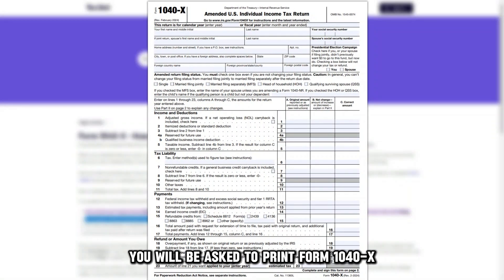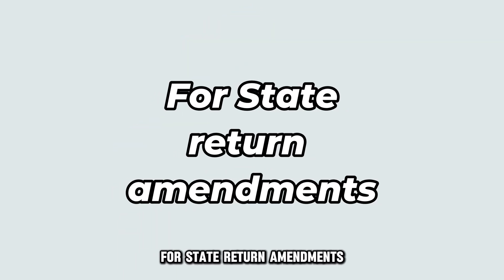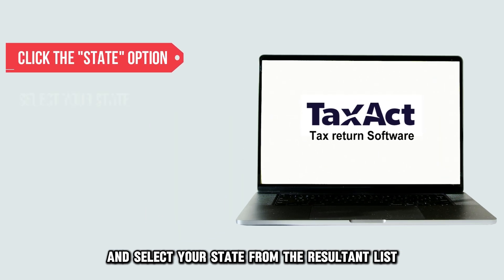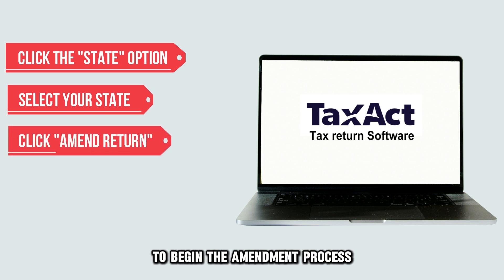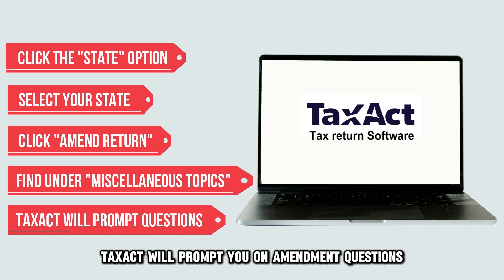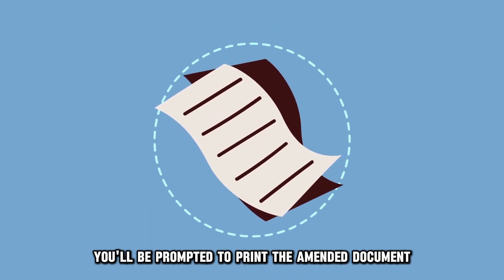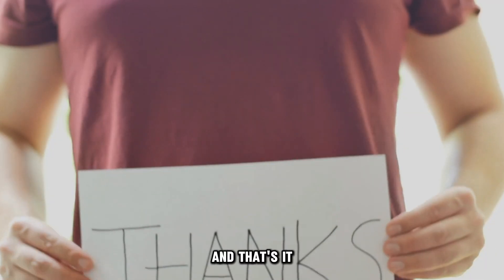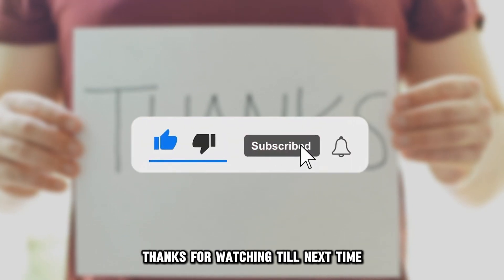How To Amend Tax Return On TaxAct (How To File Amended Tax Return On TaxAct)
How To Amend Tax Return On TaxAct (How To File Amended Tax Return On TaxAct). In this video tutorial I will show you how to amend tax return on TaxAct.

If amending your Federal return :
1. Open the return to be amended with the software, go to “Filing," and select "Amend Federal Return" from the dropdown menu.
2. The software will prompt you with questions on amending the return.
3. Once done addressing the questions, you’ll be asked to print Form 1040-X. A mailing address will also be provided.

For State return amendments :
1. Open the return with TaxAct, click the "State" option from the left-hand side menu, and select your state from the resultant list.
2. Click "Amend Return" on the next page to begin the amendment process. If you don't see the "Amend Return" option, find it under "Miscellaneous Topics." TaxAct will prompt you on amendment questions.
3. Once you are done answering the questions, you'll be prompted to print the amended document. If not prompted, go to filing, then head to "Mail Paper Return" to find the print option.